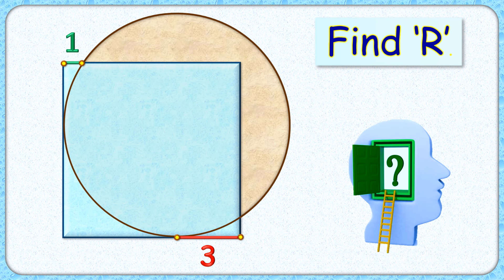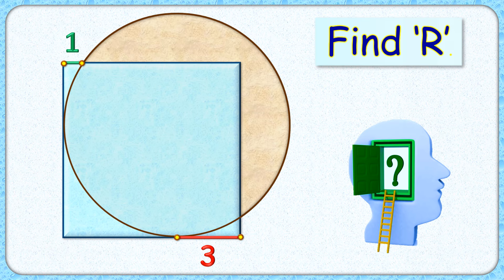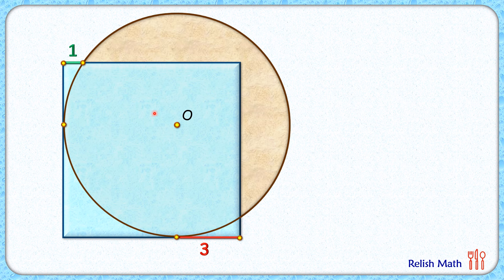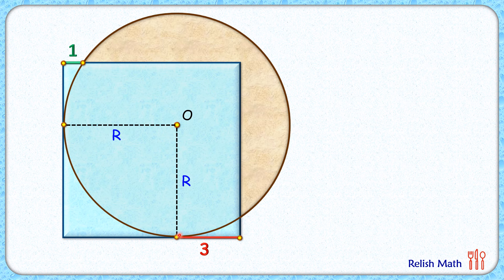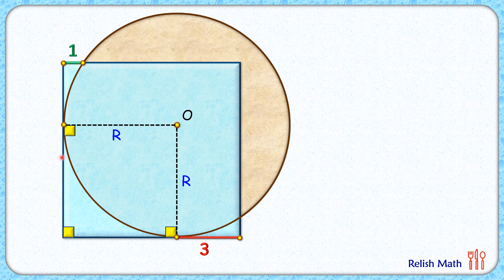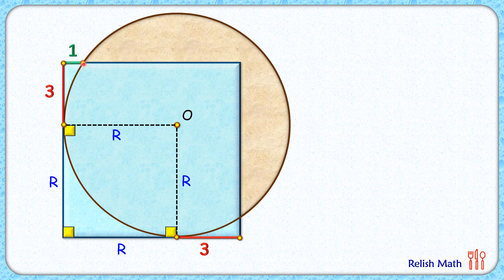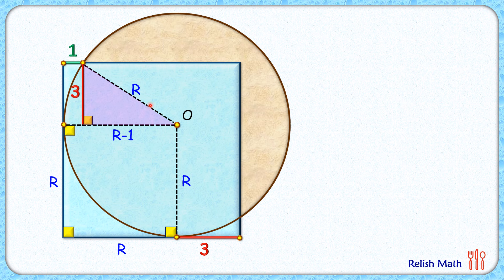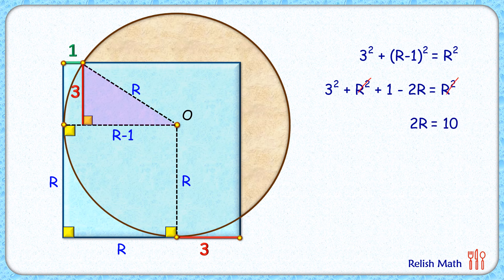Square and a circle. Find radius maths geometry circle iit cds cat sat cbse ssc cgl 295